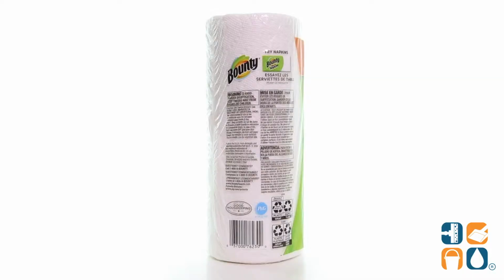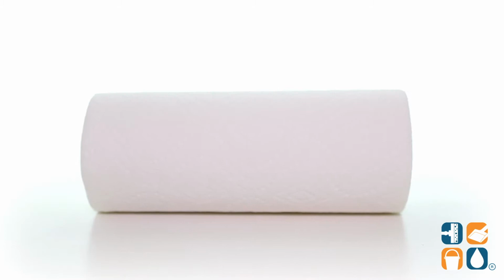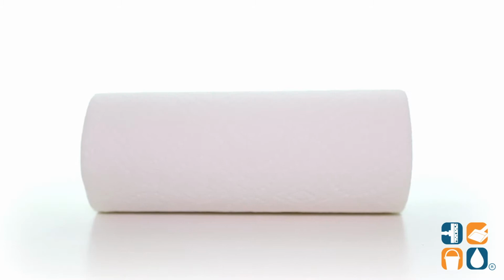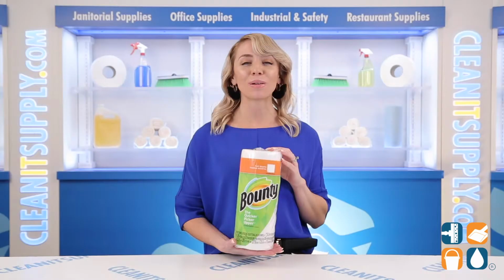Bounty Kitchen 2 Ply Paper Towel Roll, 36 Sheets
Bounty Kitchen Paper Towel Roll, 2-Ply, White, 36 Sheets per Roll, Each

These two-ply white sheets are stronger and super absorbent, with improved performance. These paper towels are great for quickly and easily cleaning up spills.

Thanks for hanging with the cool kids!